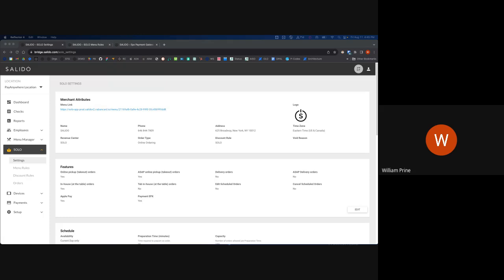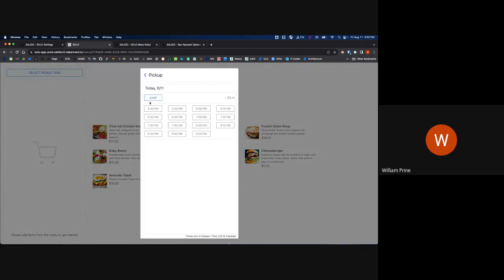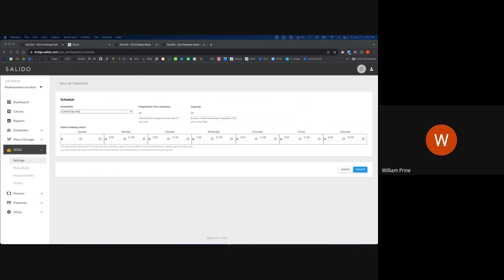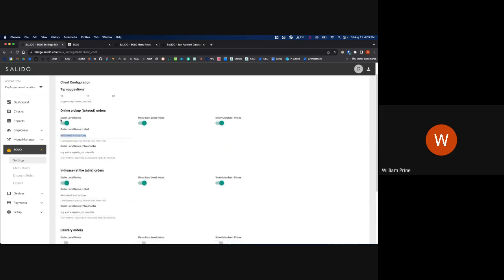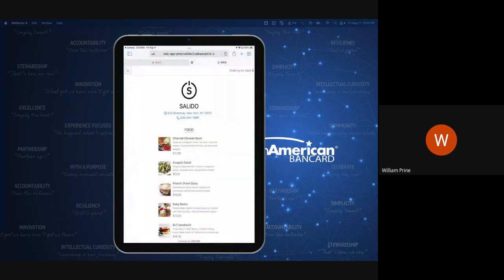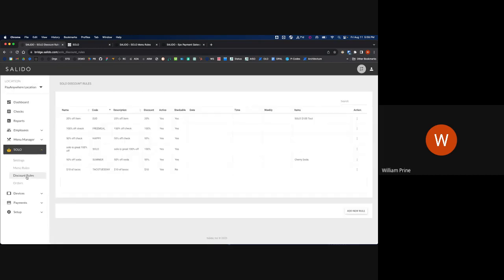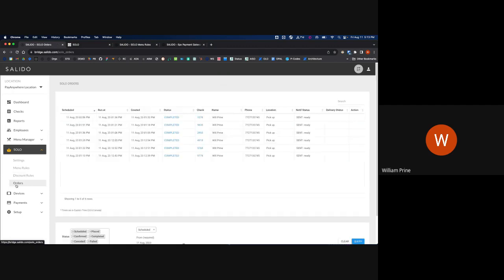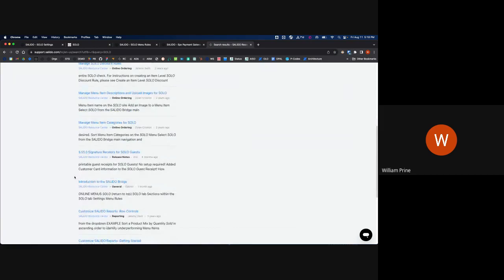SOLO Settings DEMO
This is a walkthrough of the SALIDO SOLO Settings, how to update them, and what they do. If you have any questions about your SOLO settings please reach out to your SALIDO Account manager, SALIDO Support or check out our Resource Center!